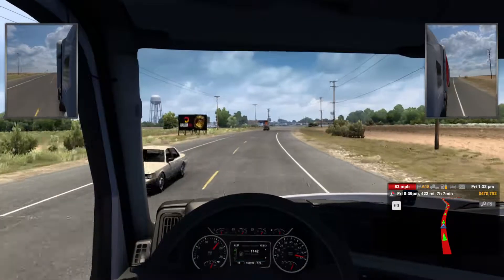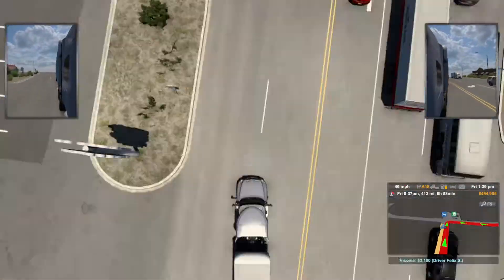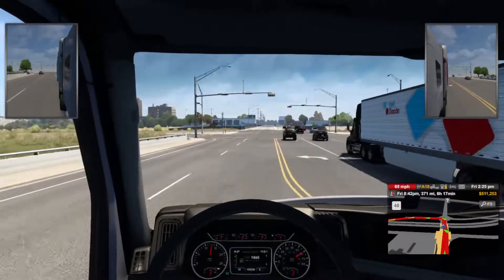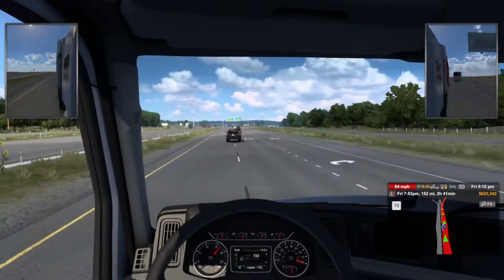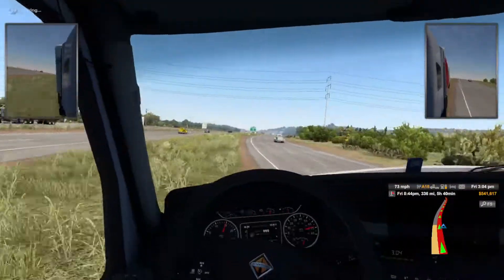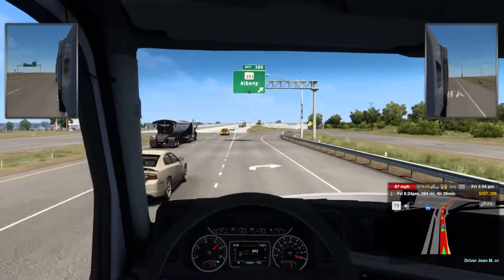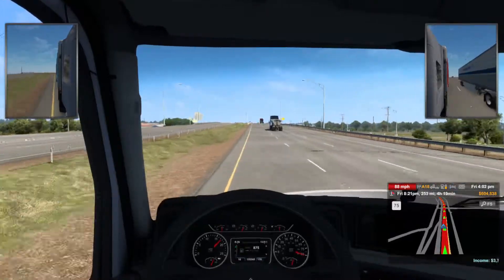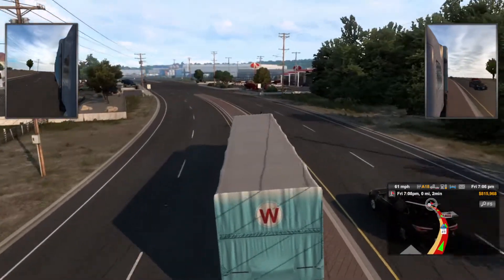Texas DLC Expansion Pack Review - My Likes, Dislikes and Comments for American Truck Simulator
My likes and dislikes for the recently released Texas DLC for American Truck Simulator

0:00 | Intro
0:57 | Likes
2:21 | Dislikes
2:53 | Recommendation
3:34 | Conclusion